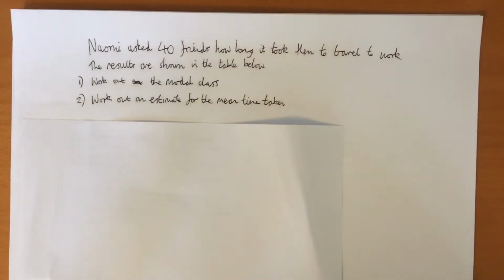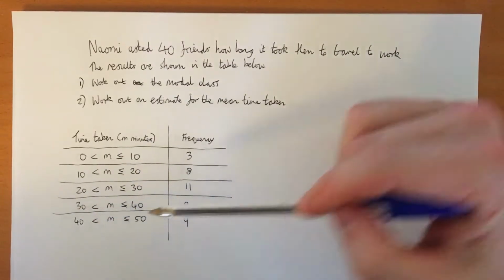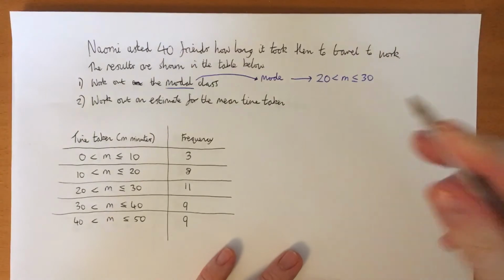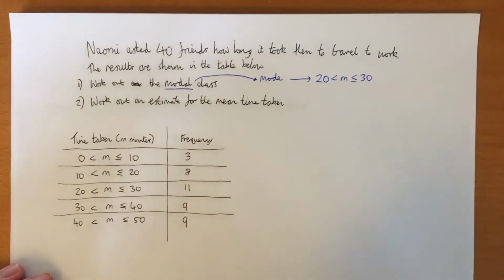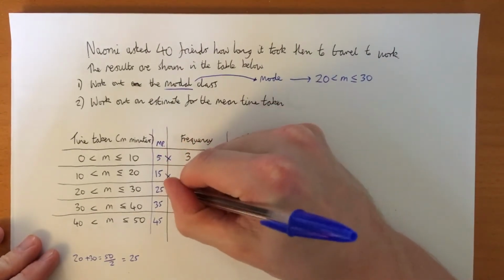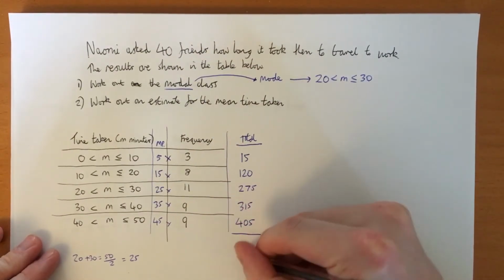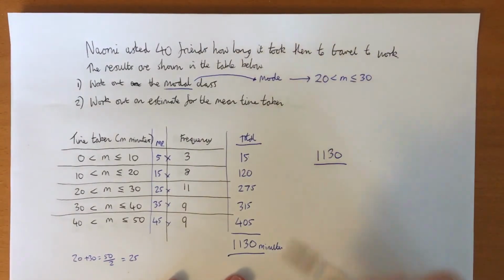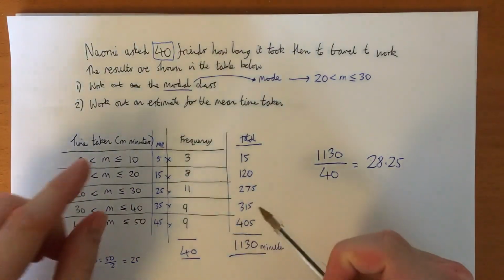Mean from grouped tables